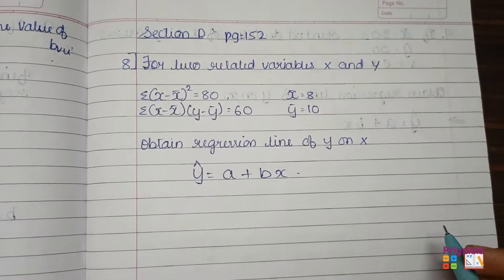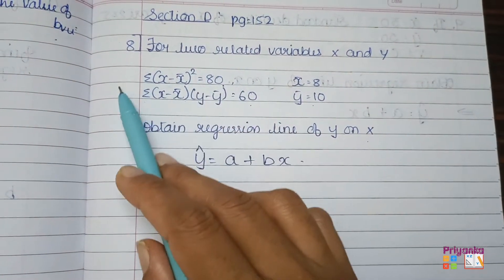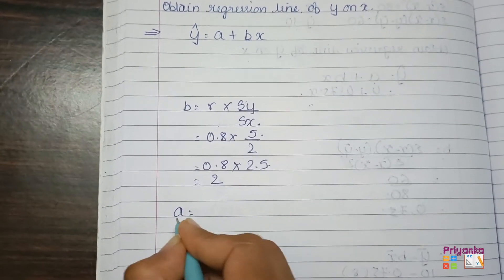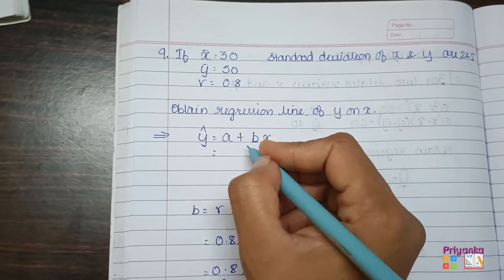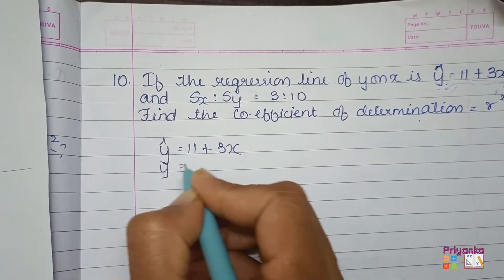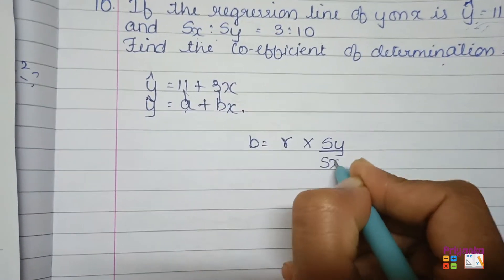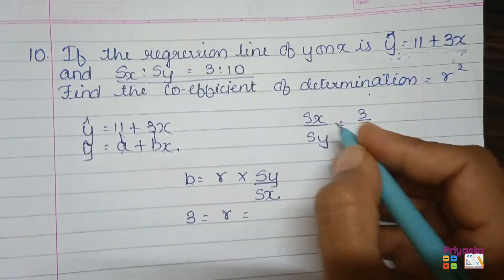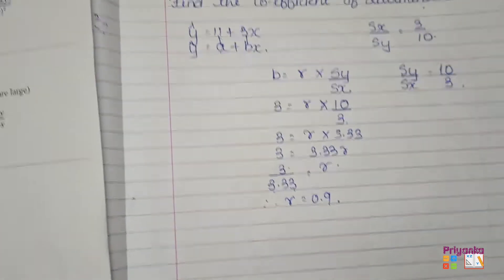GSEB Statistics Std 12th Ch 3 Linear Regressions, Exercise 3 Section D Solution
GSEB#Statistics#Std 12th#Chapter 3# Linear Regressions Exercise 3#Section D#Solution